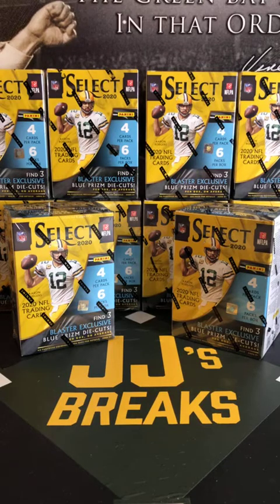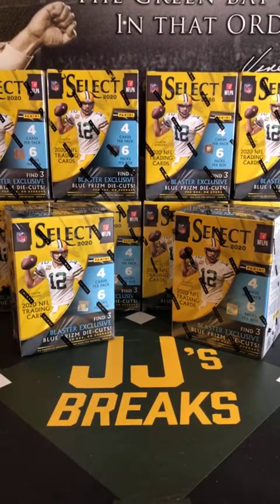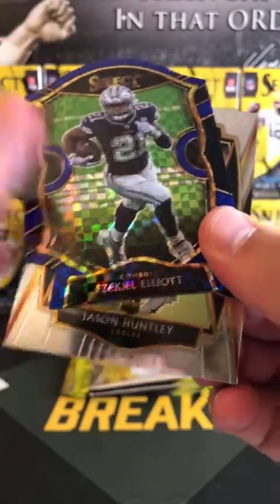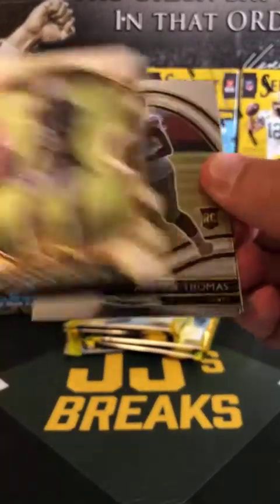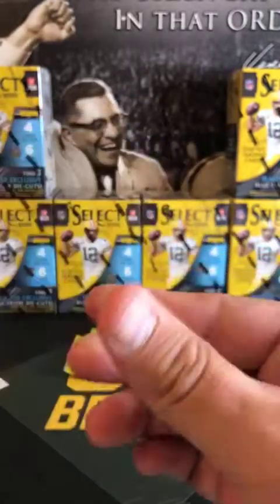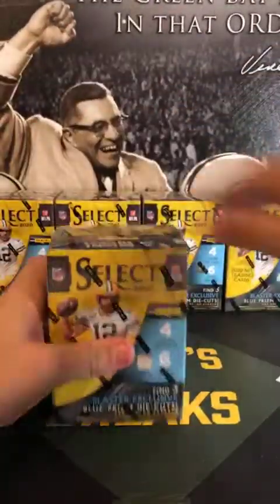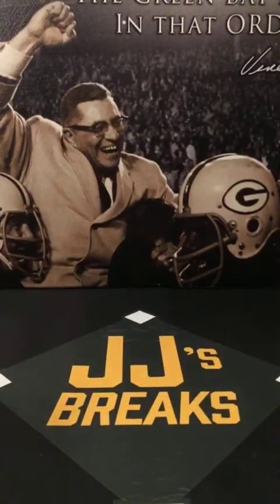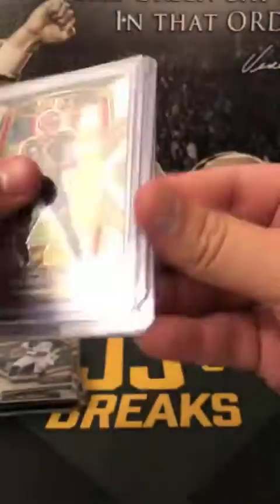2020 Select Football 10 Blaster Break 9/19